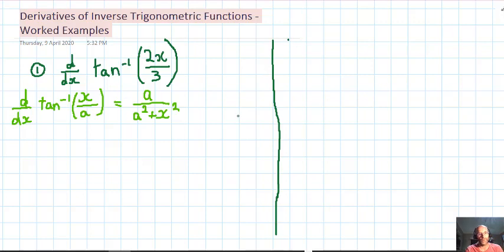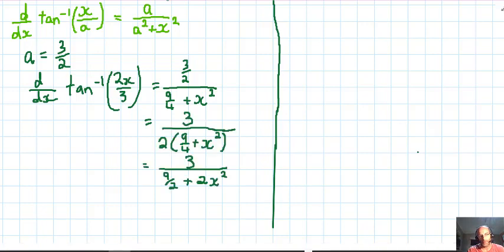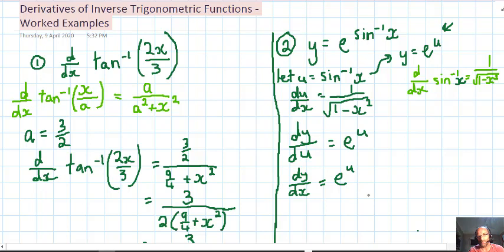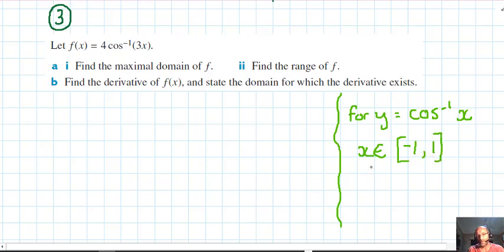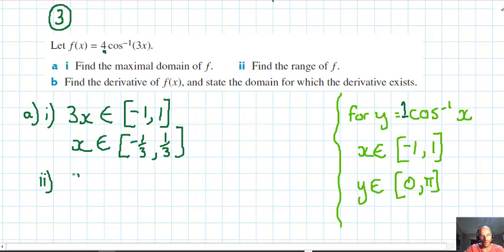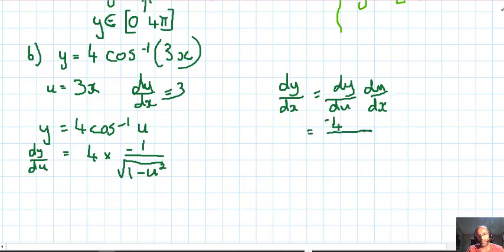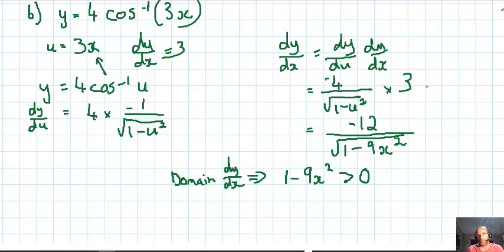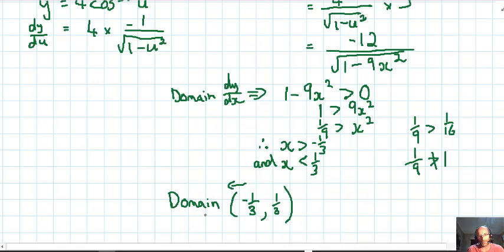Derivative of Inverse Trigonometric Functions (Worked Examples)